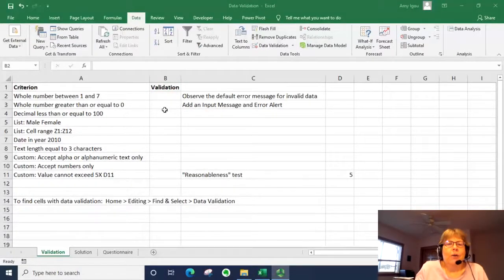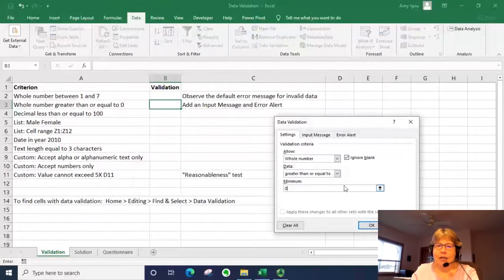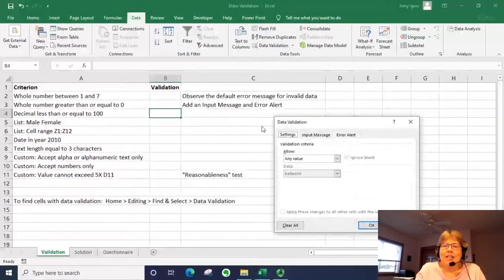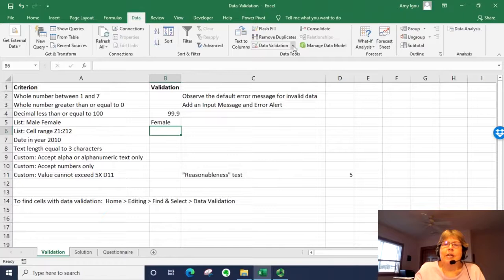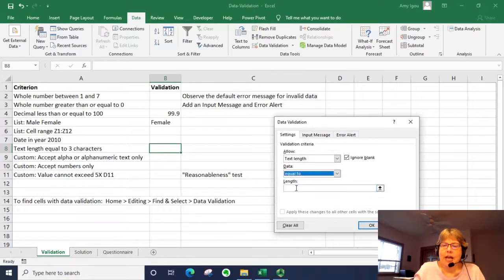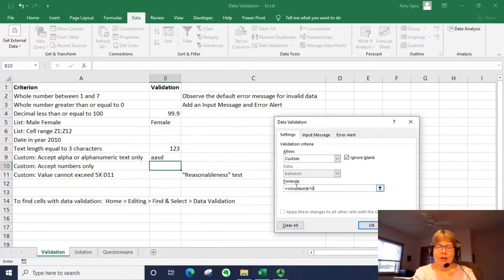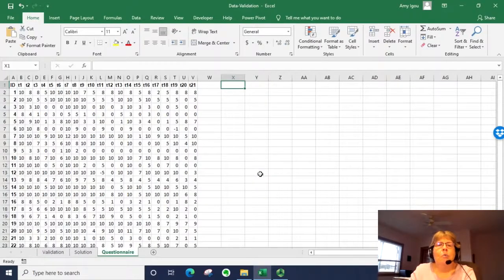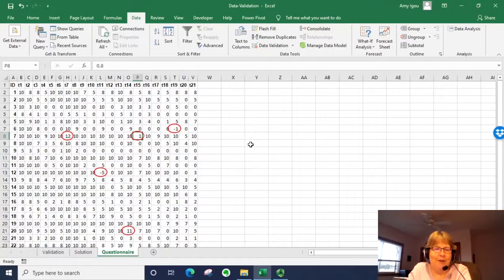Excel Data Validation default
This video shows you how to set rules in Excel to ensure that data entered into the spreadsheet is in the correct format.  For example, if the data needs to be a whole number less than 100, you can use Data Validation to ensure the user of the spreadsheet enter in a correct number.

Excel, Accounting Information Systems, Excel Expert exam, Data Validation, Correct Data entry in Excel.